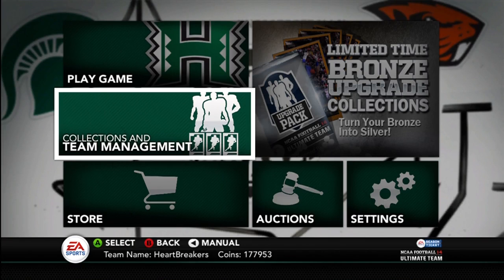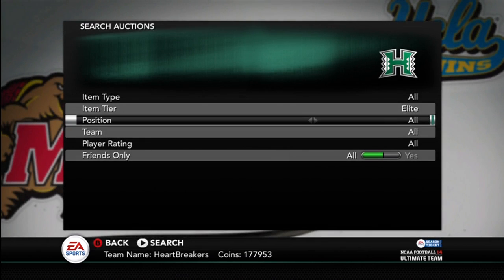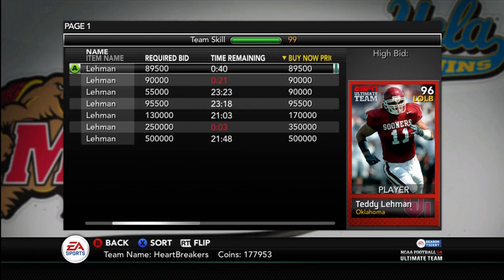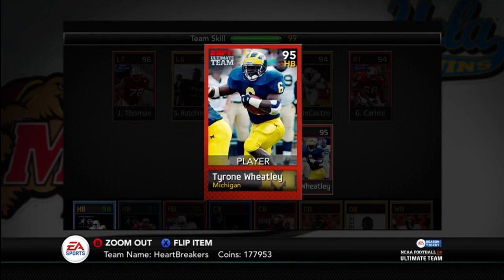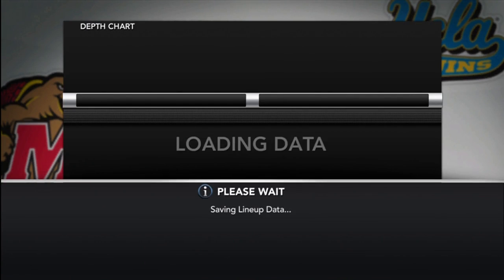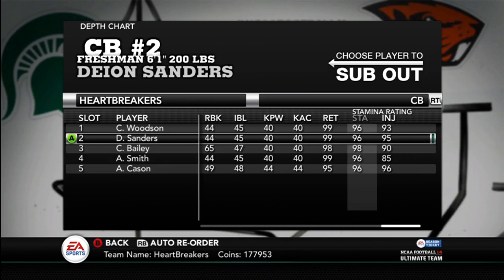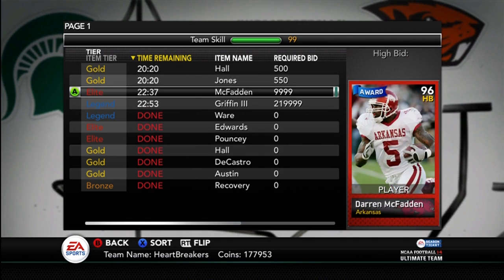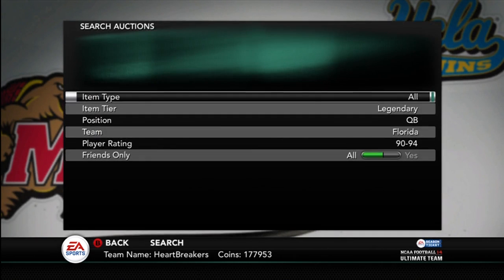NCAA Football 14 Ultimate Team - Episode 44 - 4 All New ESPN Cards